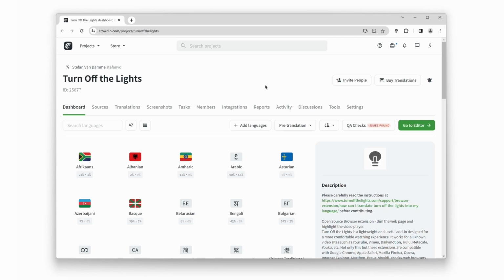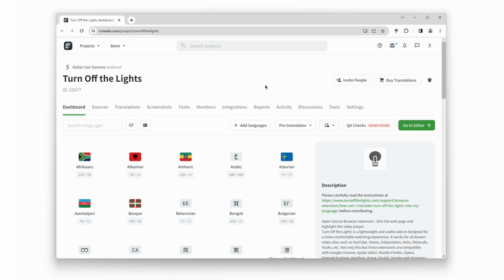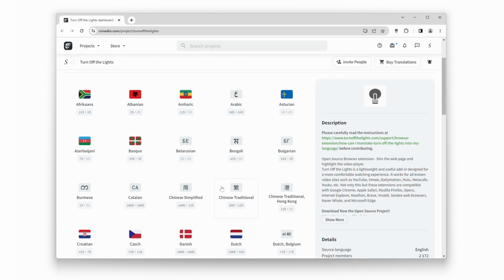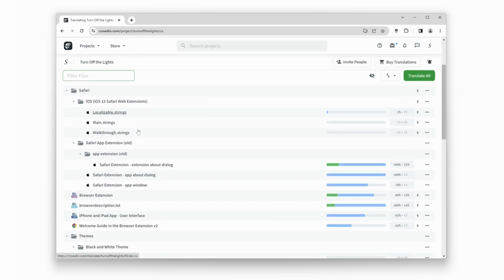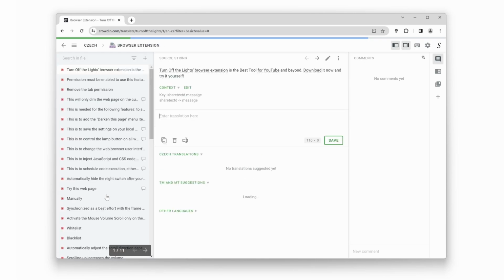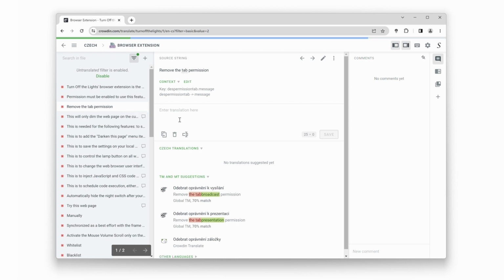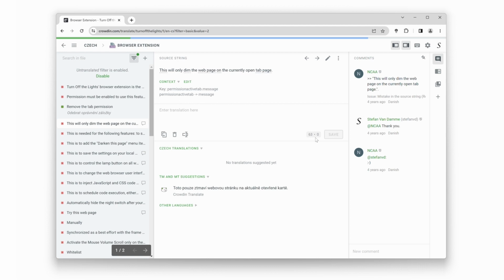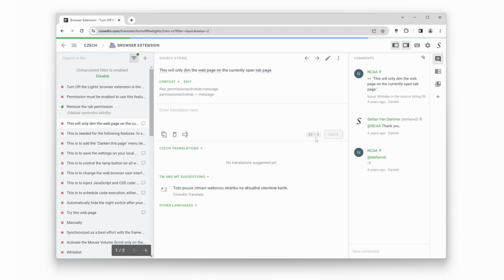🔵How to translate the Turn Off the Lights browser extension?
In this video, you'll discover how to effortlessly translate the Turn Off the Lights browser extension using Crowdin.com. Mastering Crowdin.com's powerful tools and techniques will make it understandable for all users around the world.

Steps on how to translate:
00:00 Intro
00:36 Get Started
02:11 Guideline
01:22 Conclusion